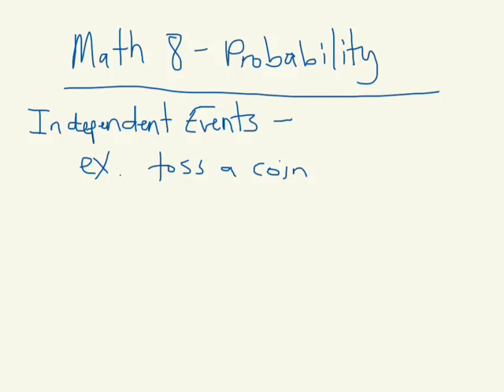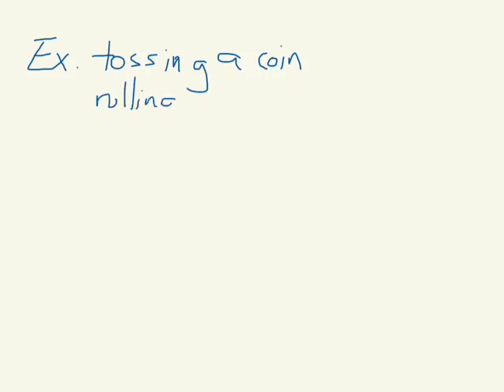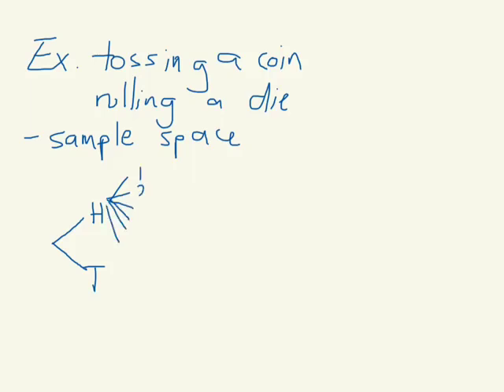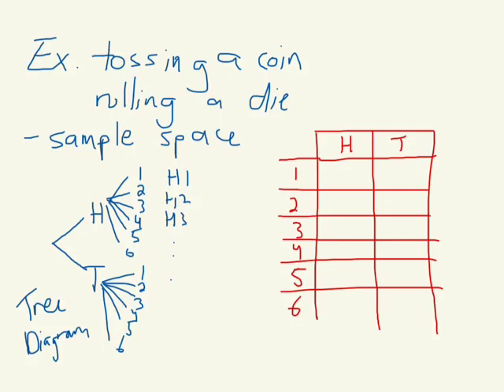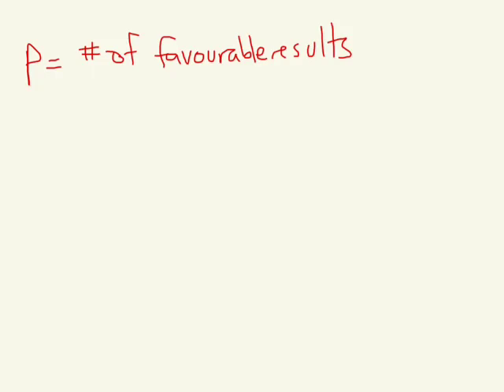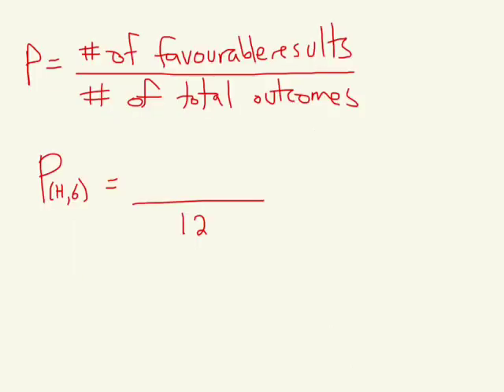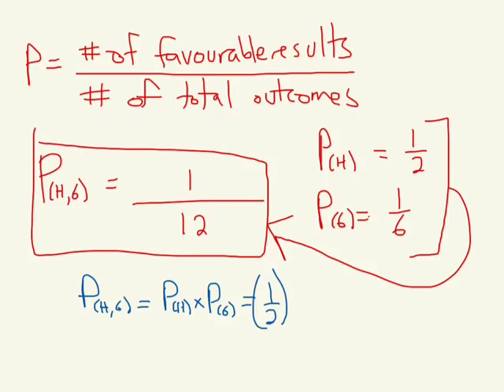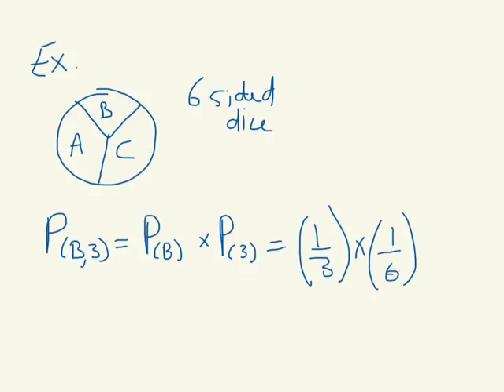Math 8 - Probability of Independent Events